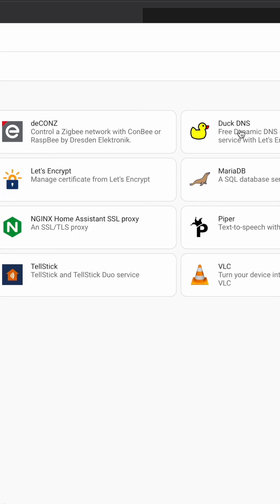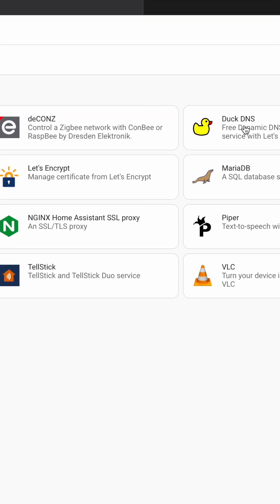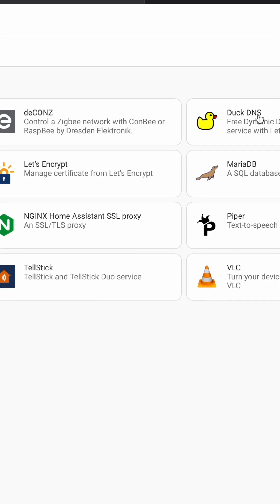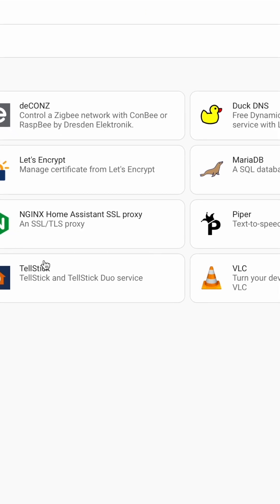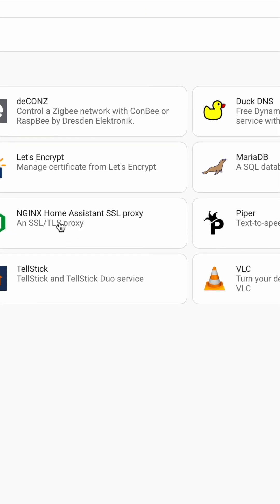Home Assistant Remote Access Methods